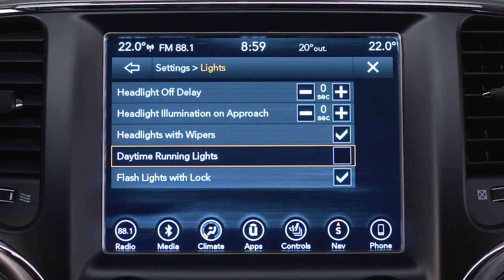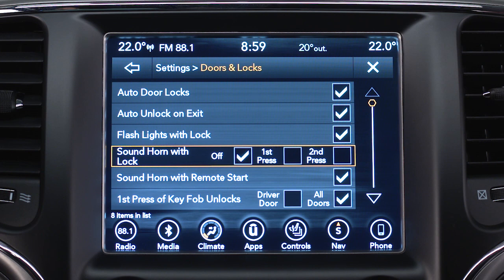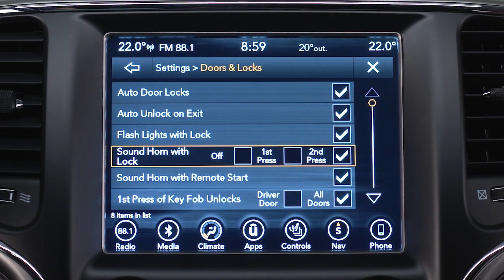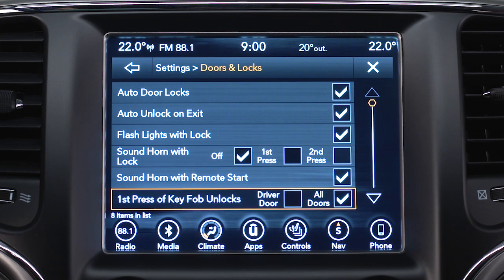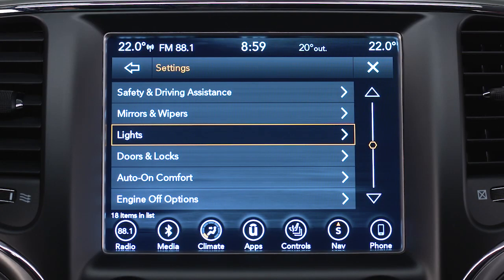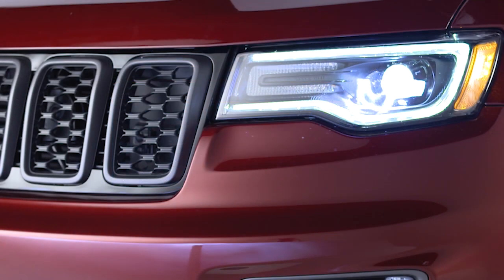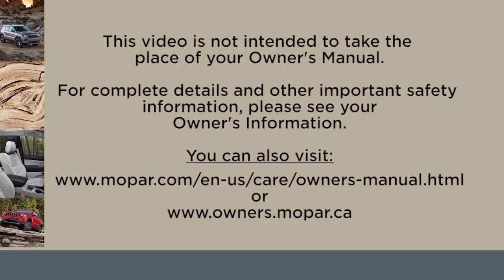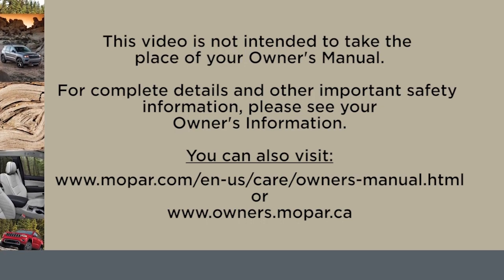Unlocking Customizable Features | 2018 Jeep Grand Cherokee | Mopar How-To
Many of the features on your Jeep Grand Cherokee are customizable. Watch this video to learn more about using the touchscreen settings to adjust features such as keyless entry, headlights off delay timer, and horn settings.